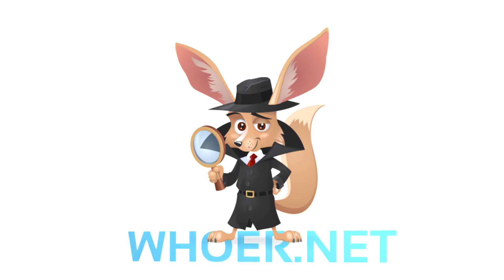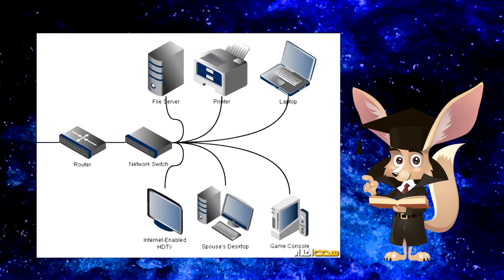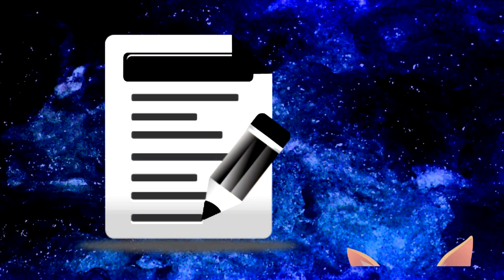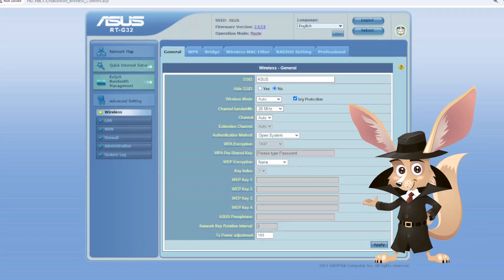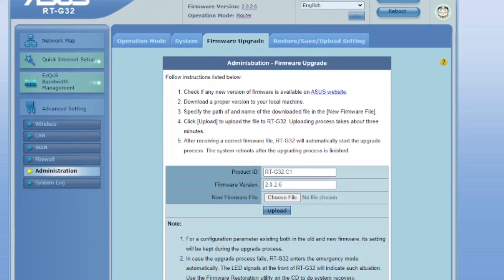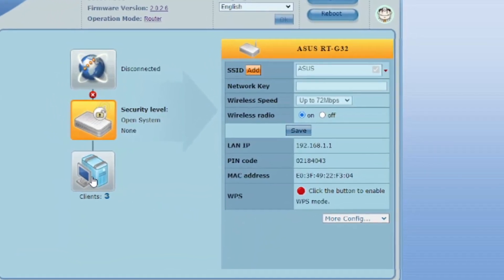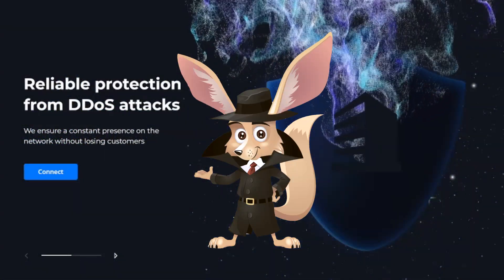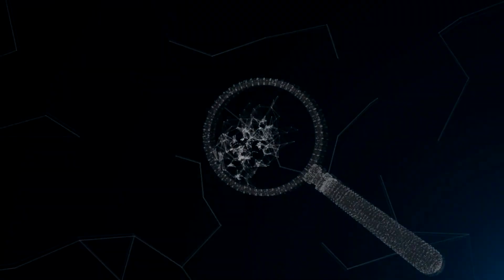How to Protect Your Router from Hacking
Secure Your Router from Hacks and Intruders

Keep your home and work WiFi safe. Follow simple steps to shield your router from unauthorized access and hackers.

DDoS attacks are a cheap tool for unfair competition and extortion. Ordering a cyberattack is easy, but the cost increases drastically if the target is protected by a specialized provider, as it requires significantly more resources, and there are no guarantees of success.
As a long-standing expert in DDoS protection, DDoS-Guard operates a smart traffic filtering with a capacity of 3.2 Tbps, which is enough to handle millions of requests per second. The company offers free SSL certificates, DNS hosting, and other perks — without charging extra for mitigated attacks.

to get your hands on reliable residential proxies.

Join the whoer.net Telegram channel to chat with me, ask questions, and suggest topics for new videos

Instagram to get your hands on reliable residential proxies.